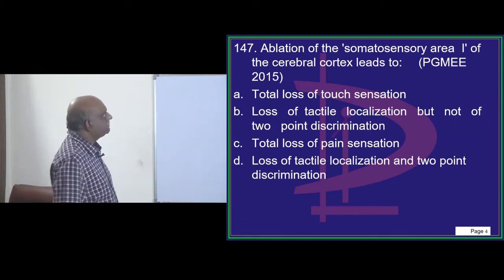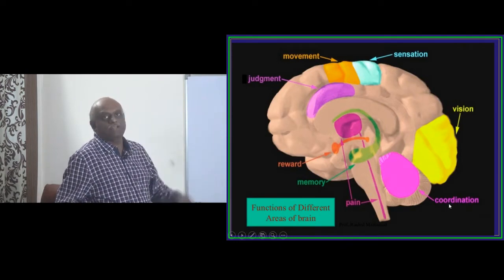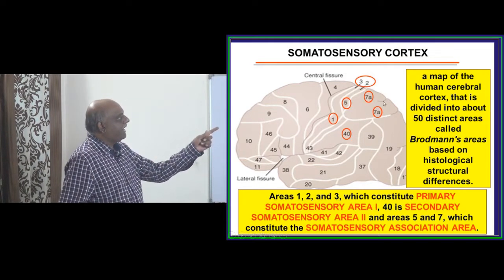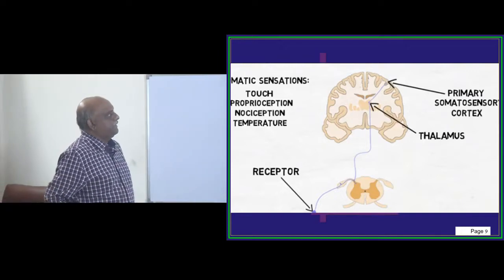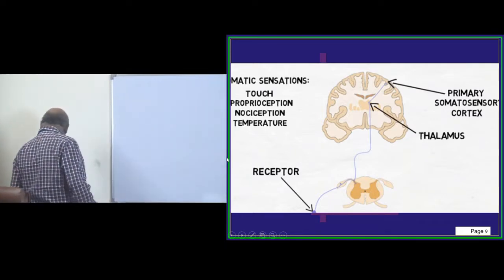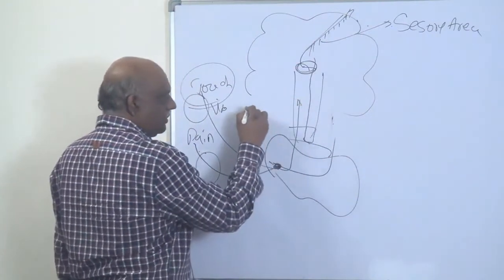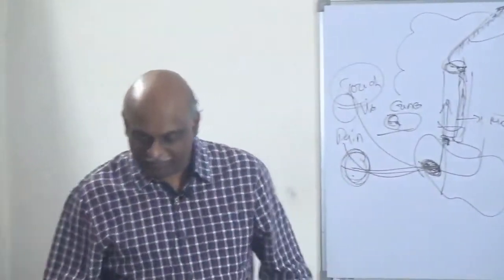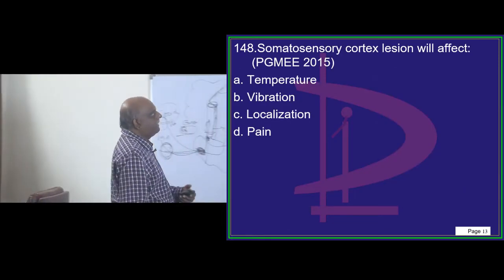AIIMS Physiology Somatosensory Cortex